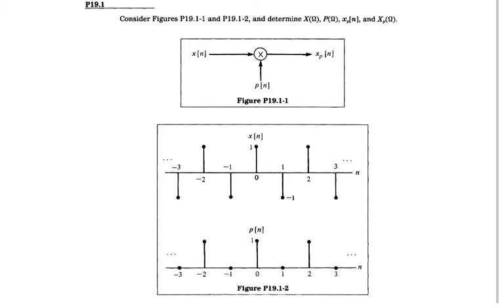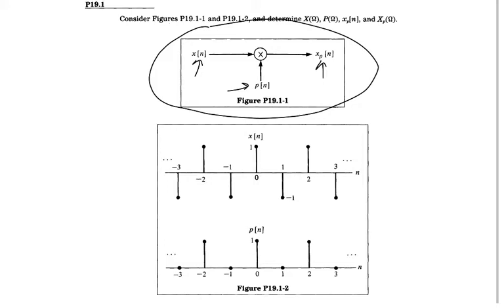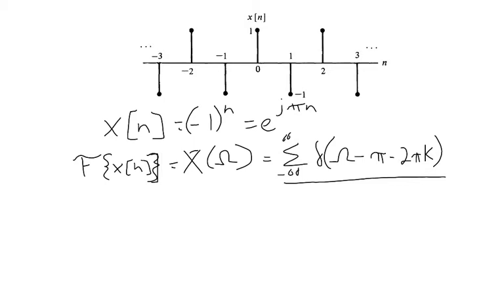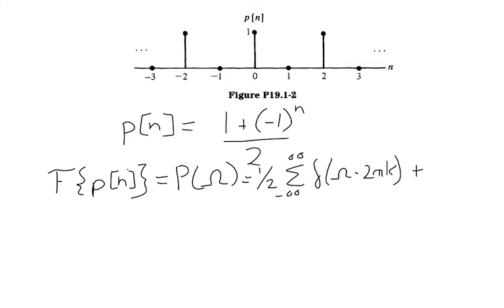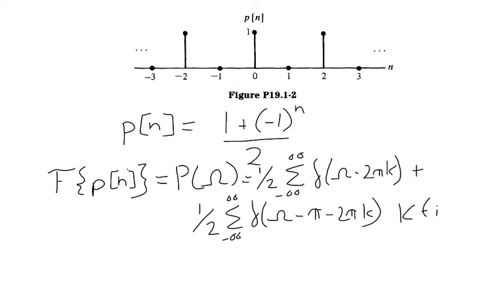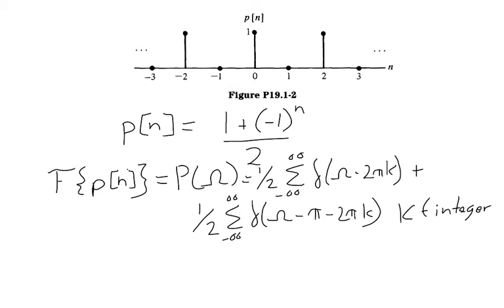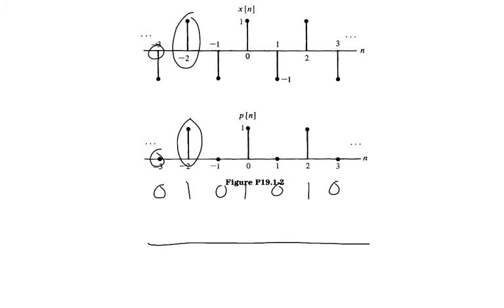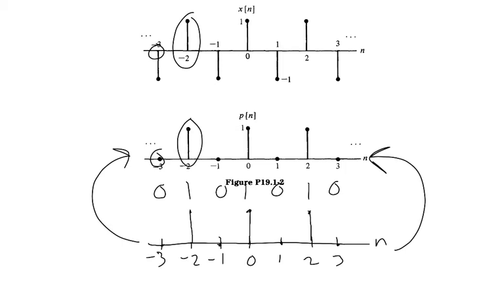Discrete Sampling Problem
Working out a Discrete Sampling Problem with your host Jeffery Burgess